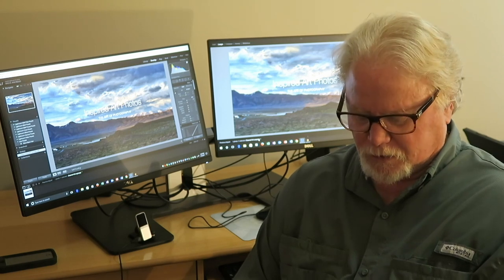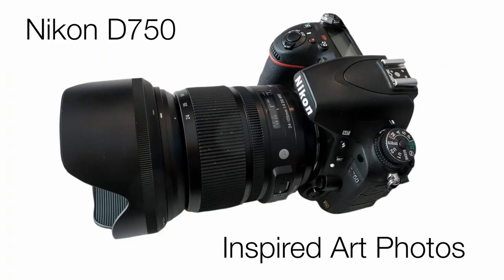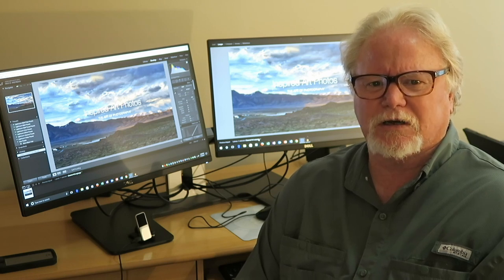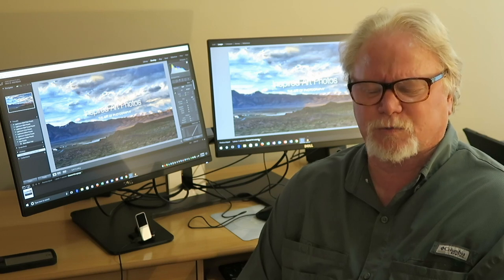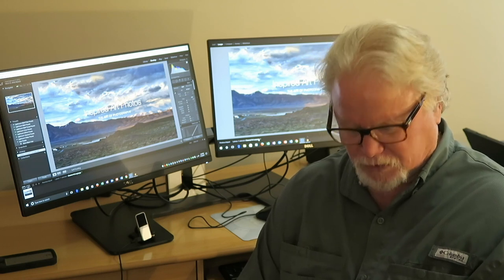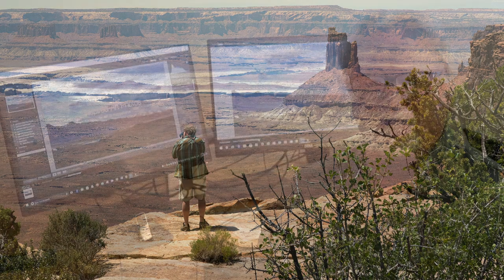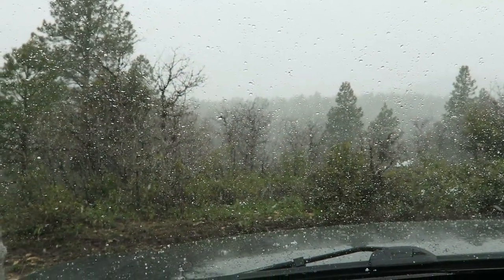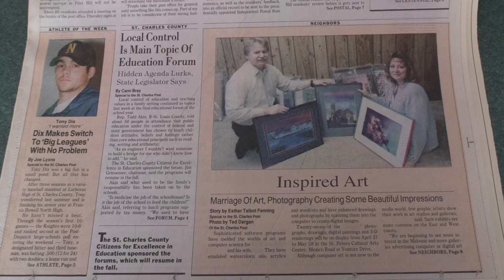Welcome to Inspired Art Photos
Travel
Technique
Technology
 Fun